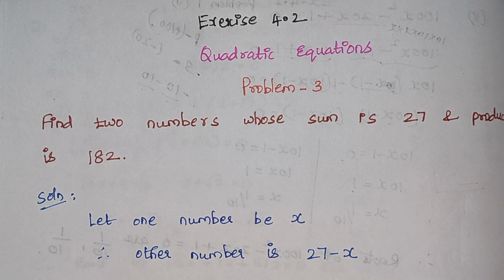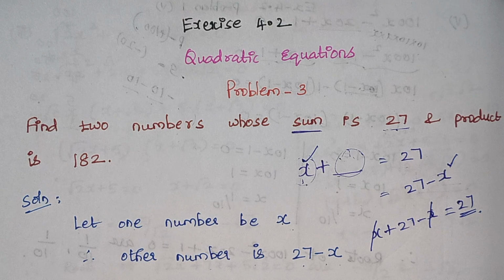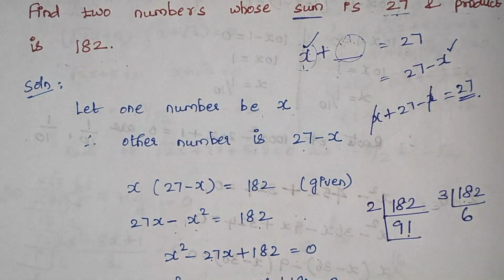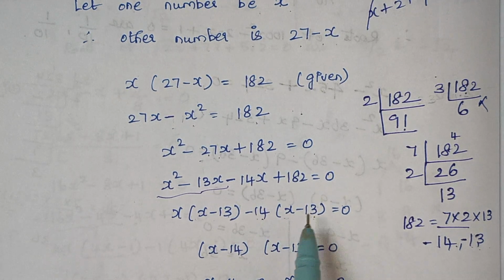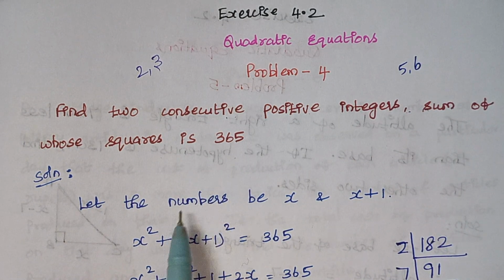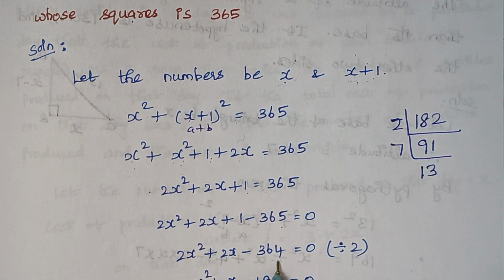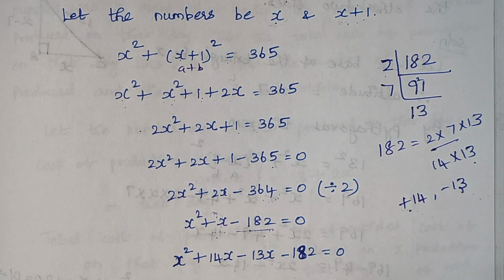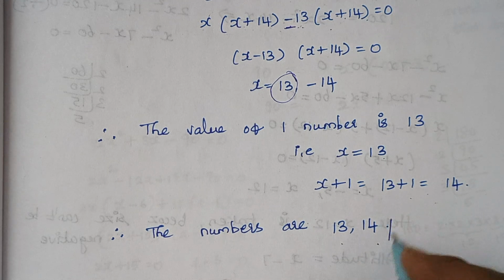Class X Maths NCERT [Exercise 4.2 (Problems 3&4)]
Class X Maths (NCERT)Chapter 4  Exercise 4.2 [ Problem 3]
Class X Maths (NCERT)Chapter 4  Exercise 4.2 [ Problem 4]
Maths Class X (NCERT)Chapter 4  Exercise 4.2 [ Problem 3]
Maths Class X (NCERT)Chapter 4  Exercise 4.2 [ Problem 4]
Chapter 4 Class X Maths (NCERT) Exercise 4.2 [ Problem 3]
Chapter 4 Class X Maths (NCERT) Exercise 4.2 [ Problem 4]
Class X Maths (NCERT) Problem 3 Chapter 4  Exercise 4.2
Class X Maths (NCERT) Problem 4 Chapter 4  Exercise 4.2
Problem 3 Chapter 4 Class X Maths (NCERT)  Exercise 4.2
Problem 4 Chapter 4 Class X Maths (NCERT)  Exercise 4.2